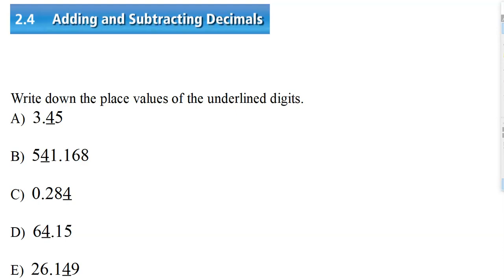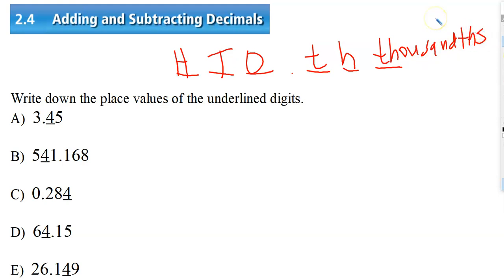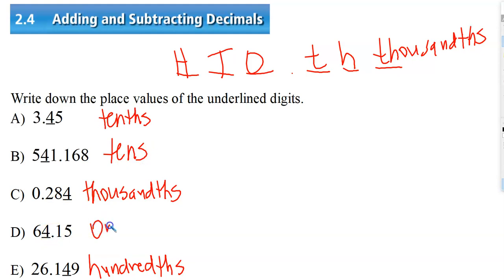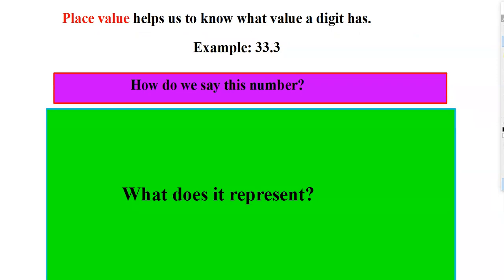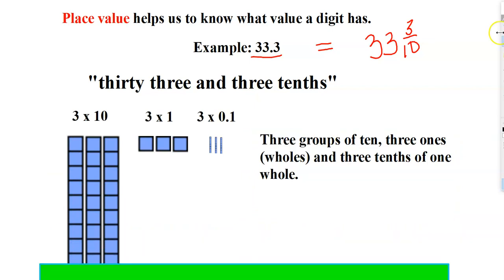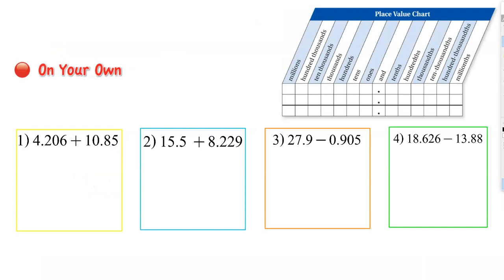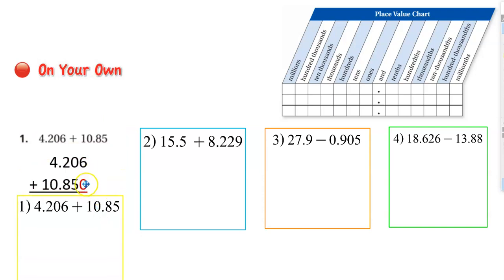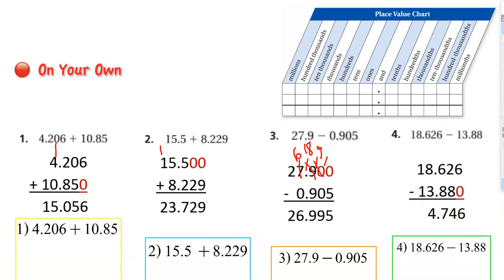Lesson 2.4 Adding or subtracting decimals.